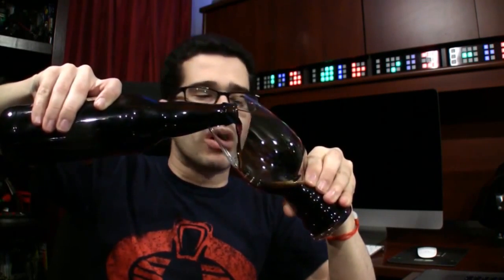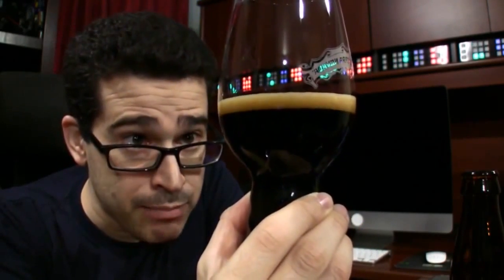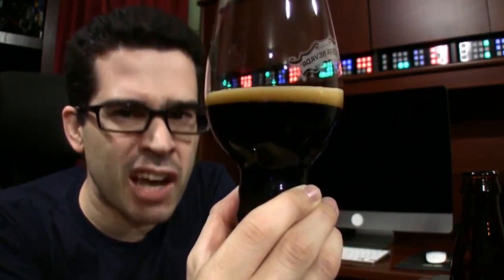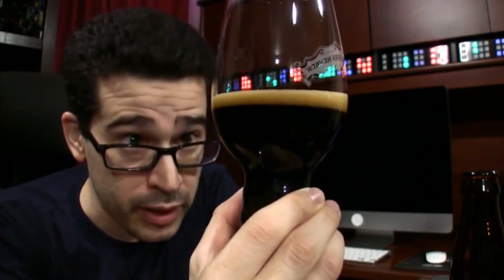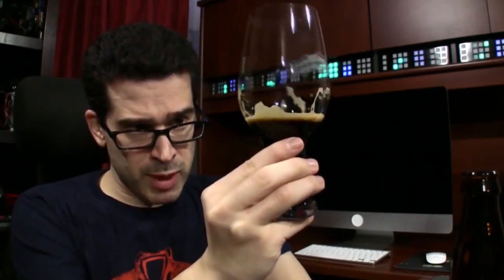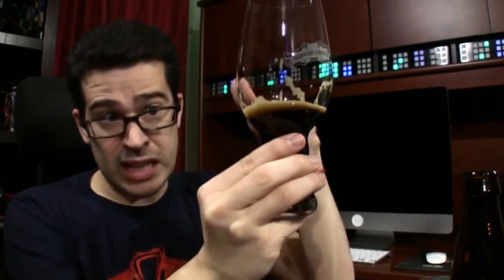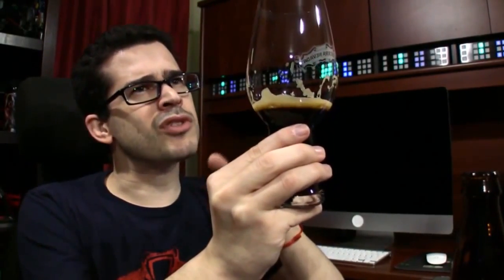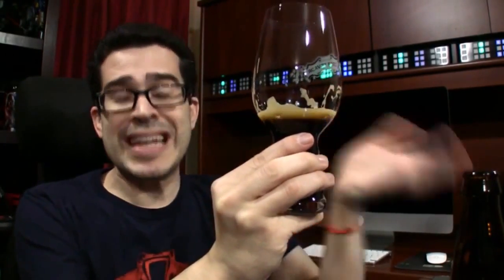American Brewing Company Caboose Oatmeal Stout & Krave Lemon Garlic Turkey Jerky